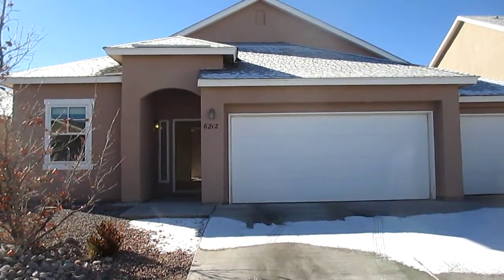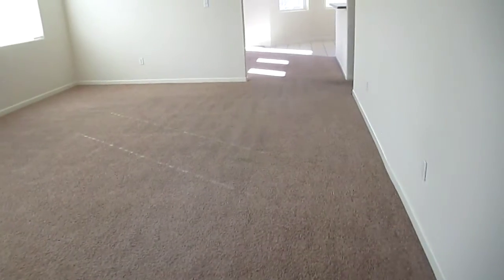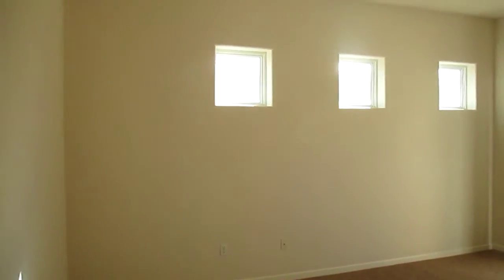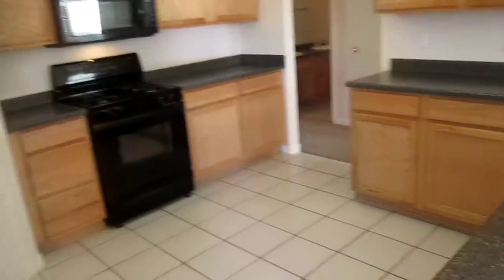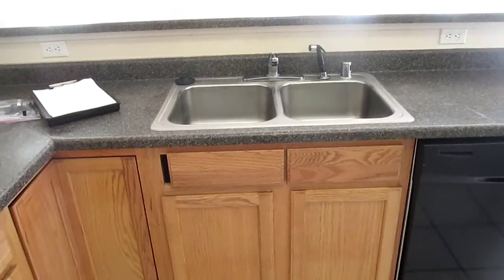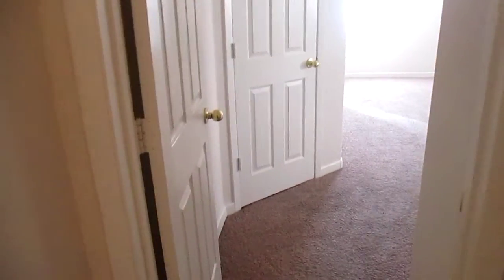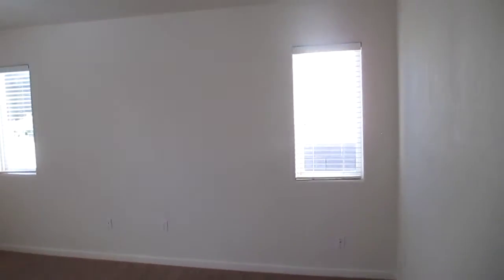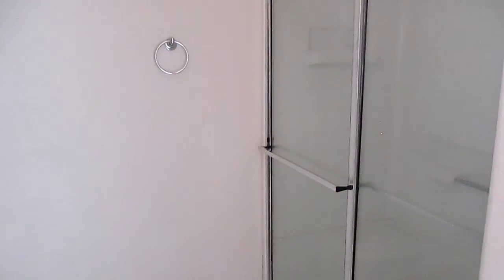6212 Calle Vizcaya NW - Roomy home with 2 living areas.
This spacious home offers lots of natural light 2 living area a roomy kitchen with all the appliances. There is a large area off the kitchen for a dining area.  The master bedroom has a ceiling fan and its bathroom offers an oversized tub as well a